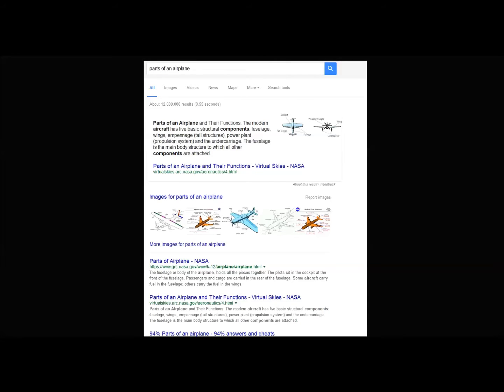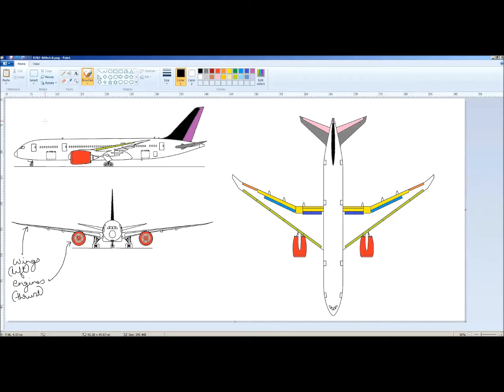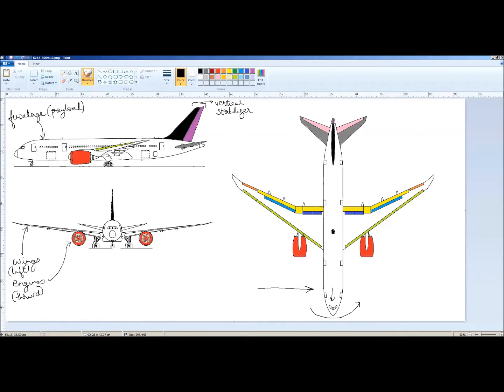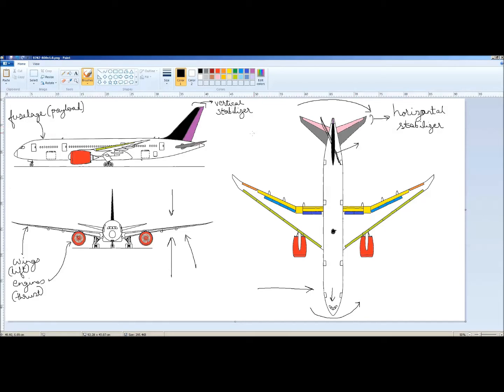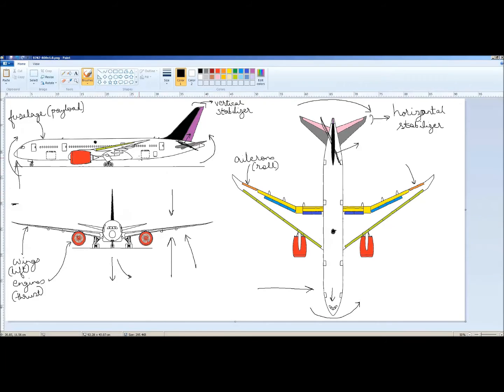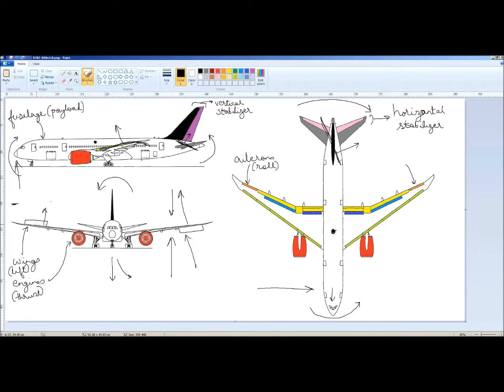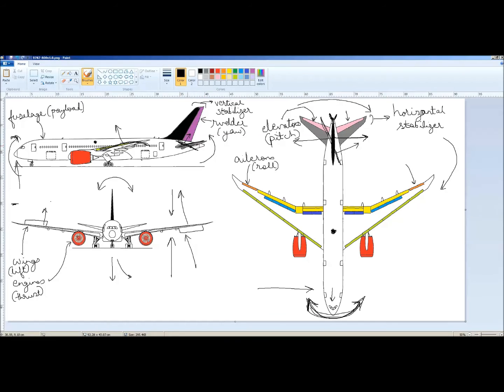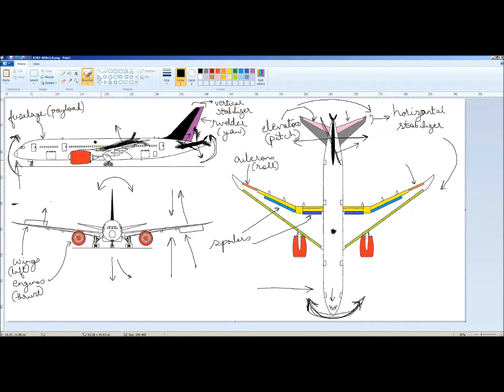Airplane components/Parts of an aircraft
Covers all the major components of an aircraft, from wings to control surfaces and landing gear.